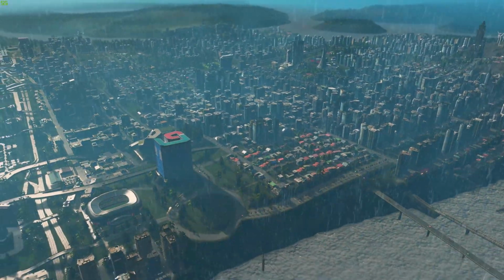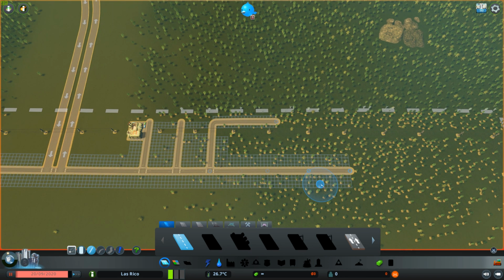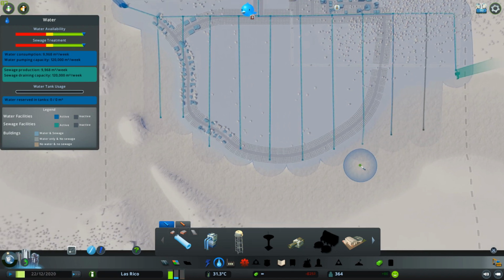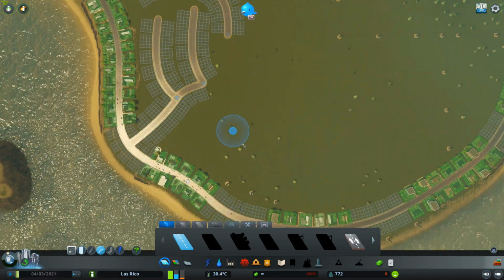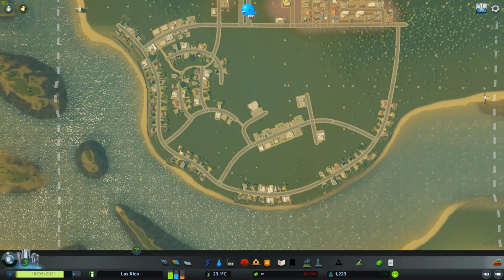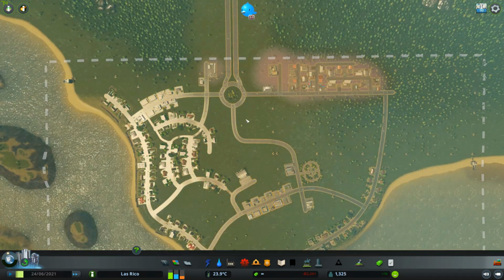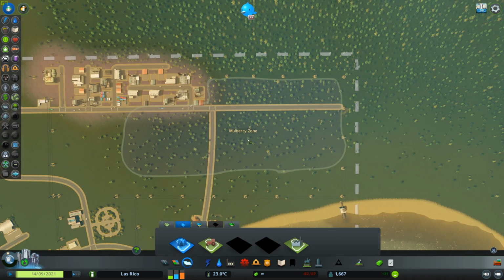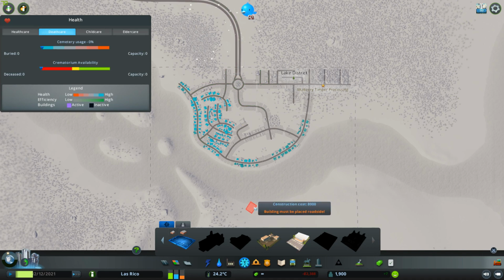Name This New City - Cities Skylines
Time to start a new city, focusing on function and looks over density. Needs a good name, any suggestions?

Base game + DLC, no mods.